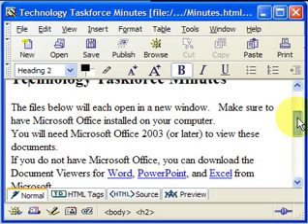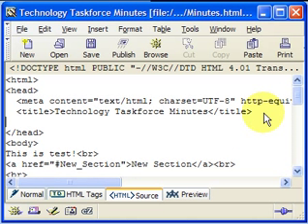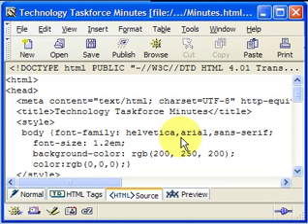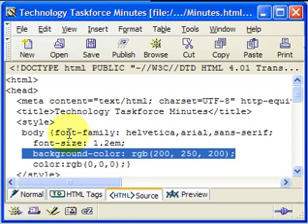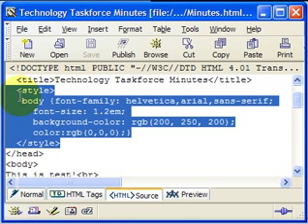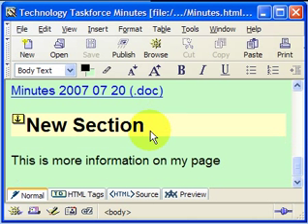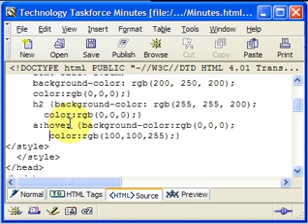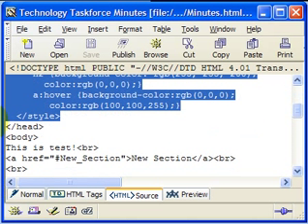SeaMonkey Composer Using Internal CSS Styles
Process for adding CSS Styles into the HTML view of the SeaMonkey Composer tool